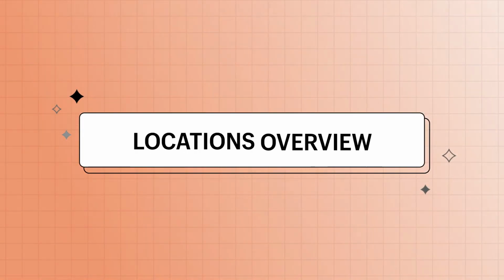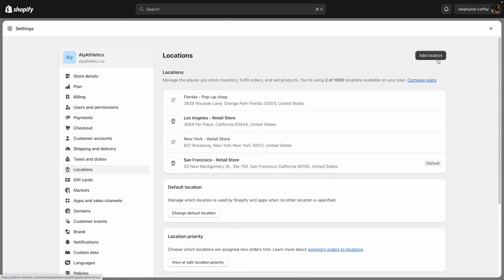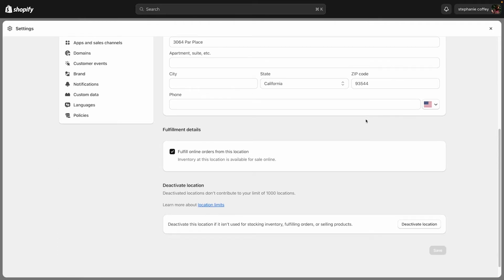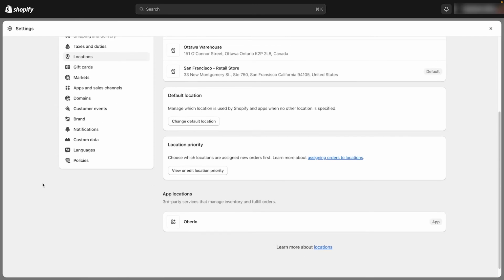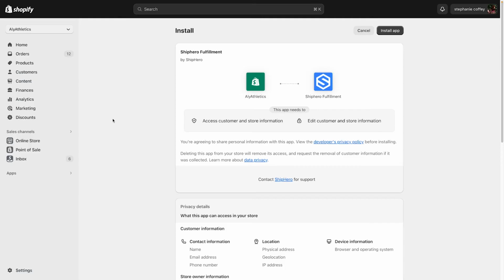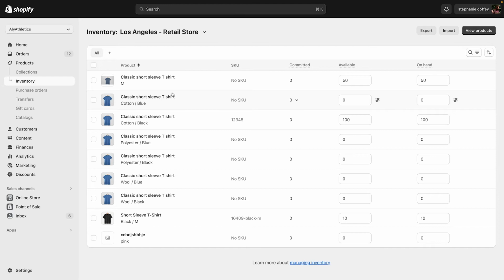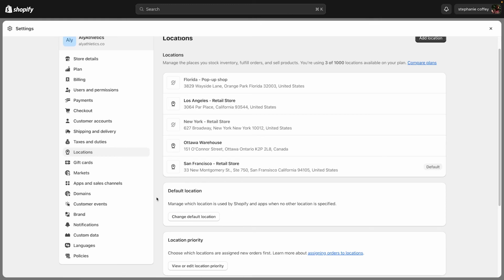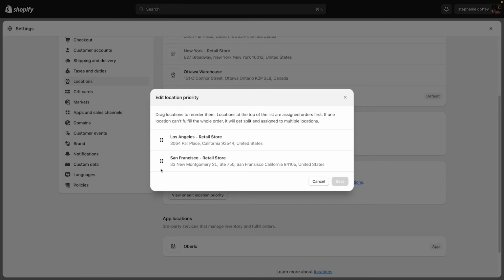Locations Overview || Shopify Help Center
You can set up multiple locations in your Shopify store so that you can track inventory and fulfill orders at your locations. Your locations can be retail stores, warehouses, popups, dropshippers, or any other place where you manage or stock inventory. With multiple locations, you have better visibility into your inventory across your business.